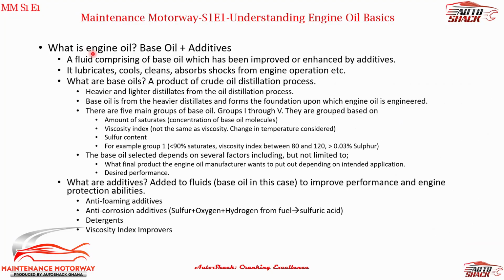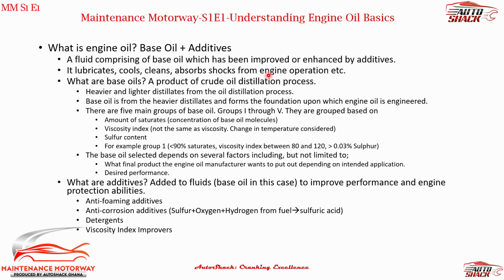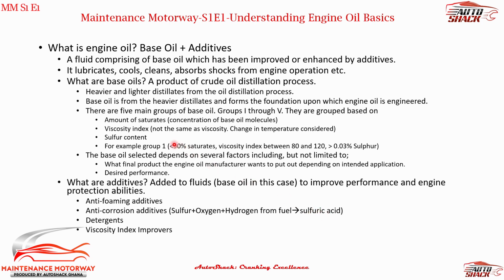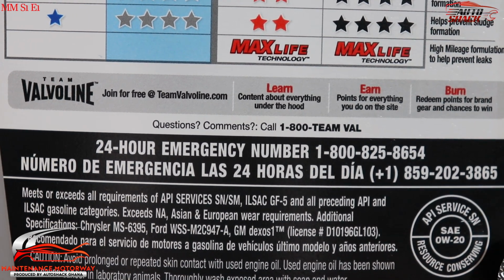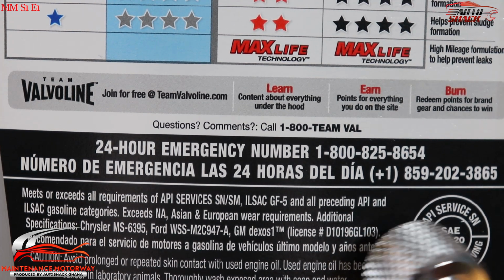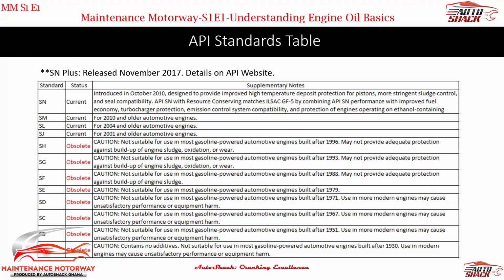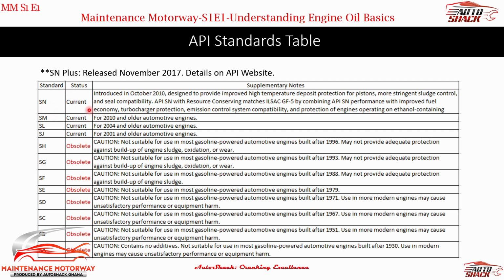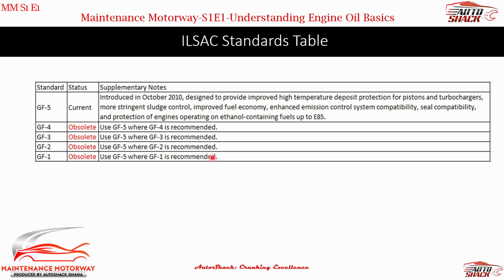Maintenance Motorway Season 1 Episode 1-Understanding Engine Oil Basics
In this Inaugural episode of AutoShack Ghana's Maintenance Motorway, we discuss some engine oil basics.
We discuss what is it, what's in it and what to look out for when purchasing engine oil.

Don't forget to leave your questions and comments below.